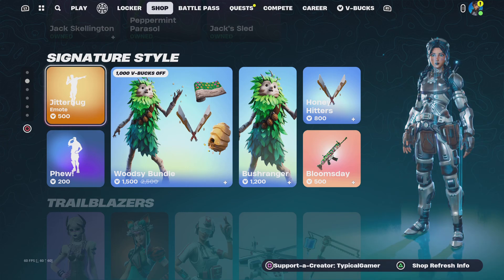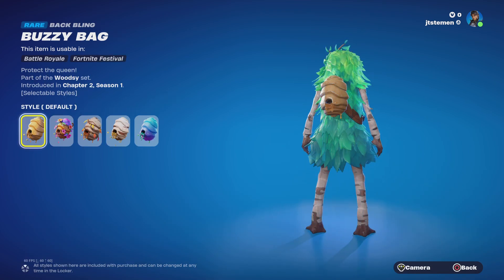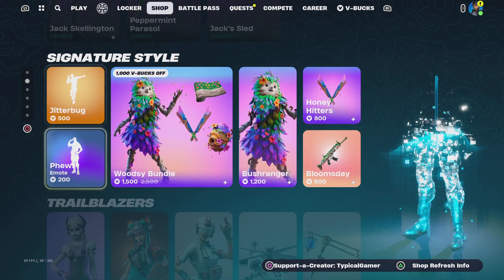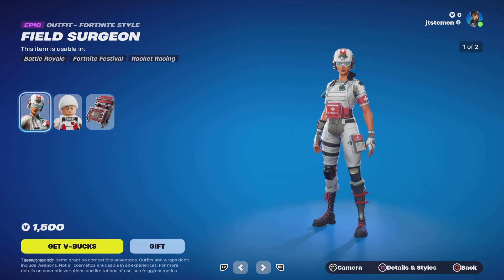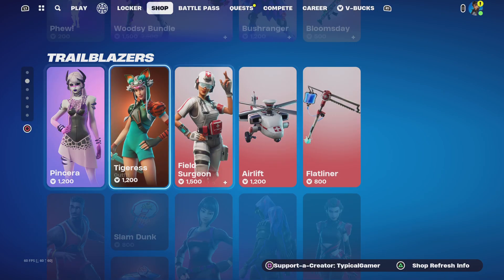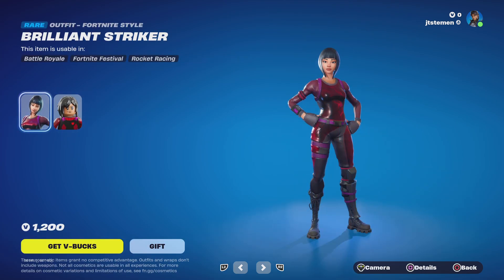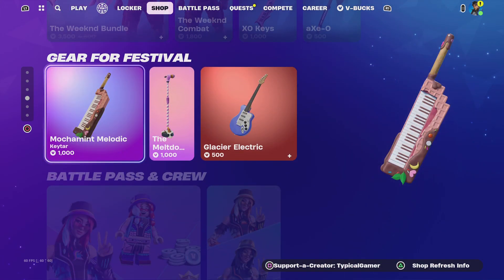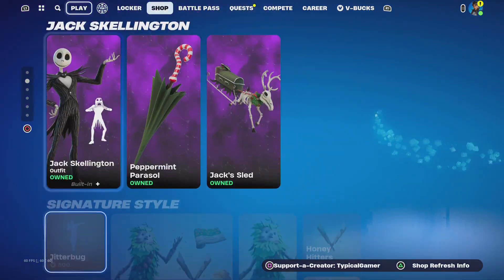Fortnite Item Shop 2/6/24 Fortnite Fix Your Shops Please.🙏